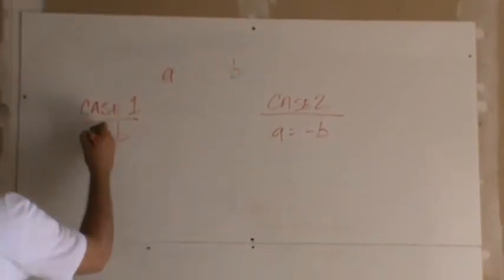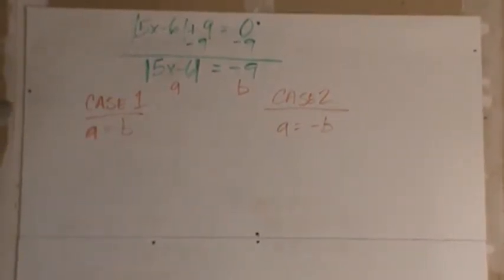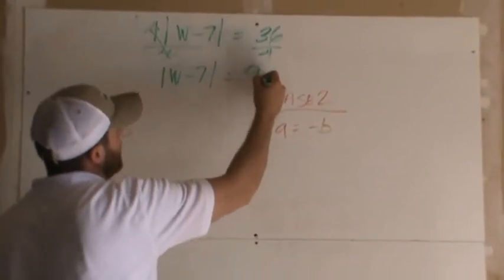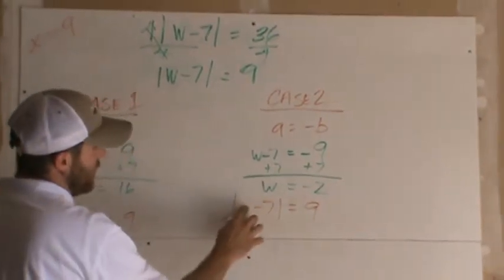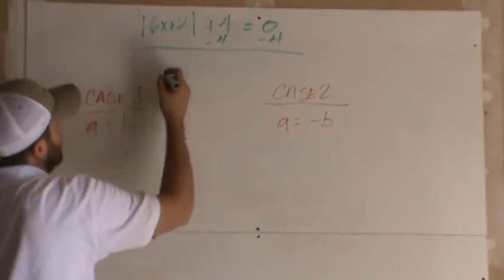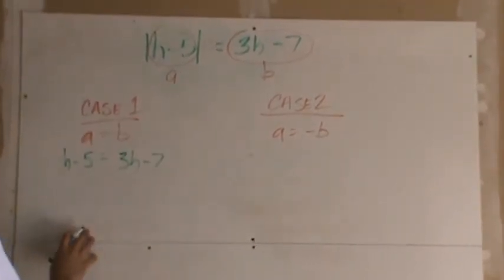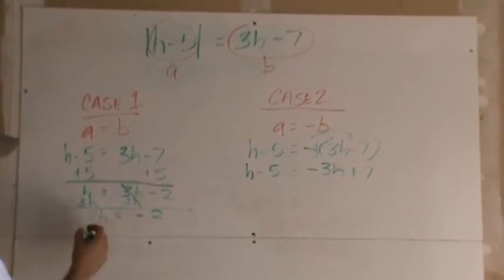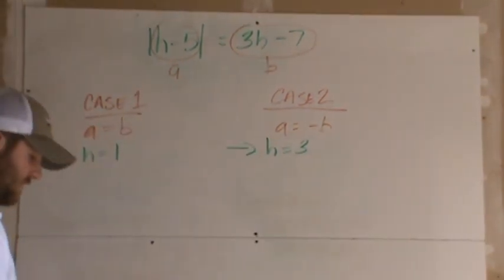Abs Value Isolation2